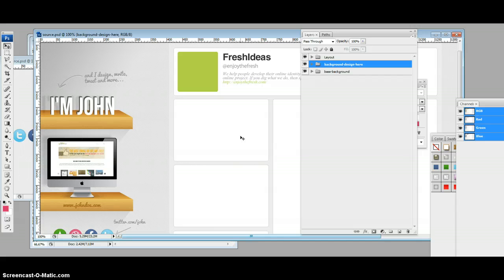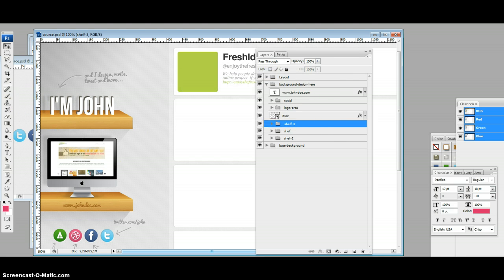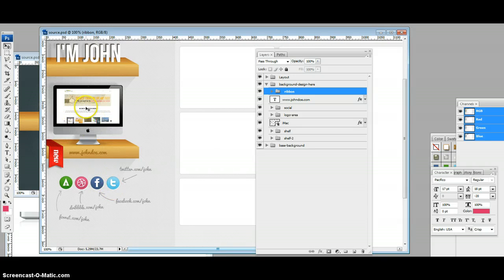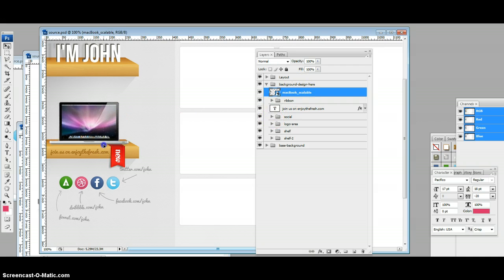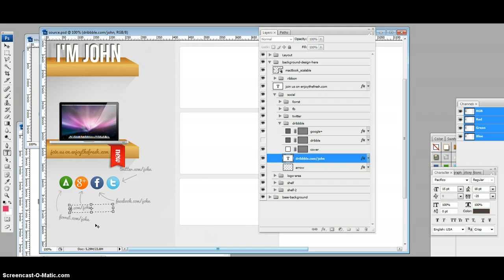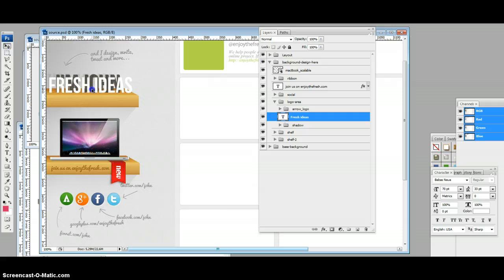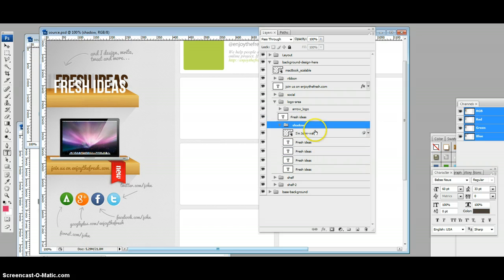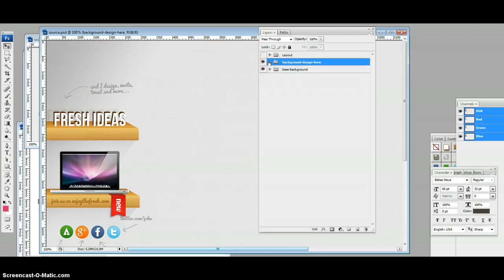Full package for twitter profile customisation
A short tutorial explaining how to customise your twitter profile while using several of our goodies that are downloadable for free